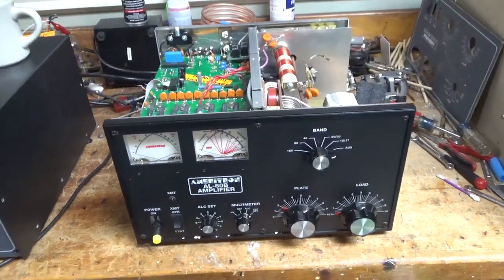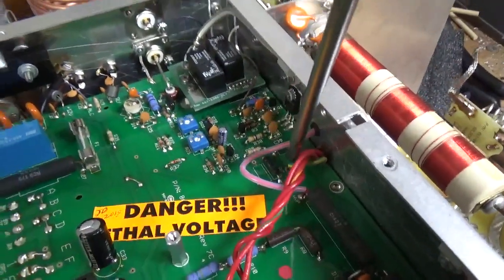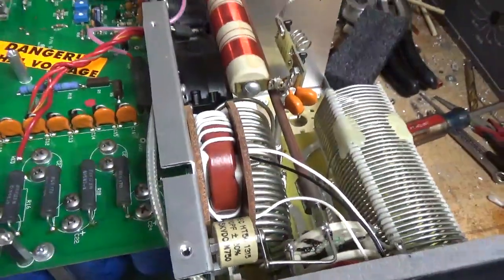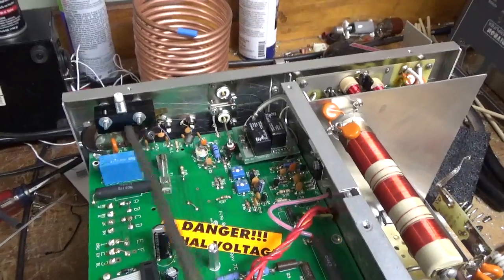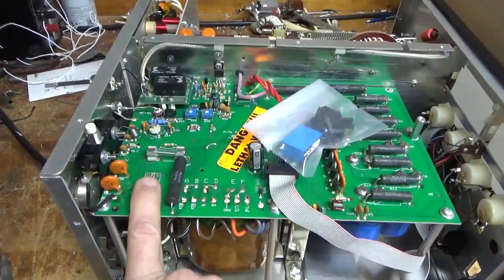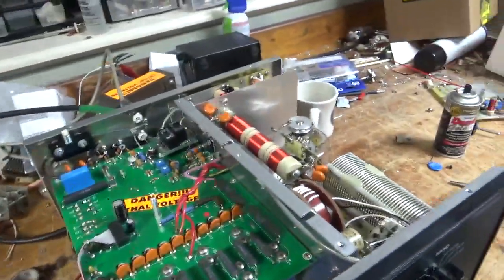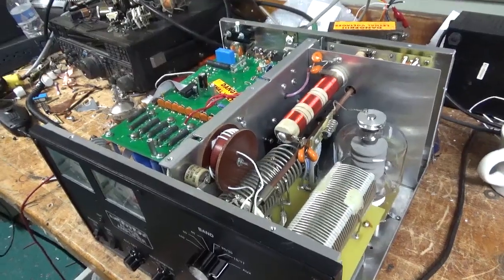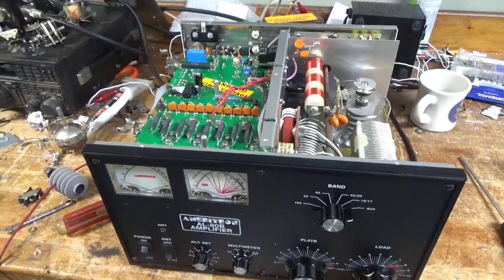Ameritron Al-80b Repair And Modifications Penta Labs 3-500zg Soft Start Relay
Here I show the repair and modifications of another Ameritron al-80b